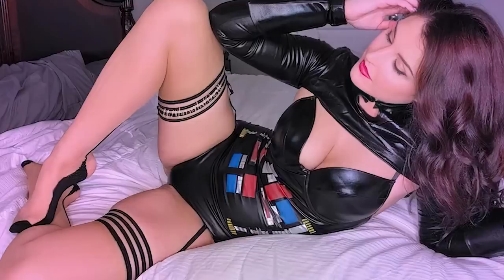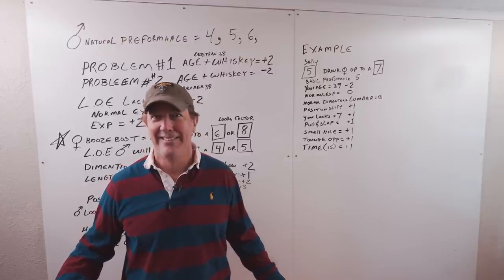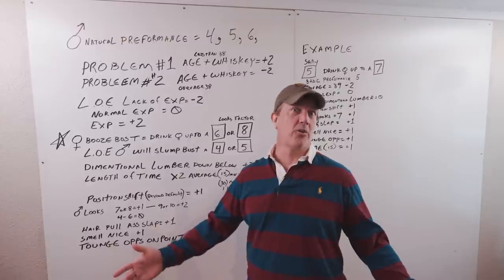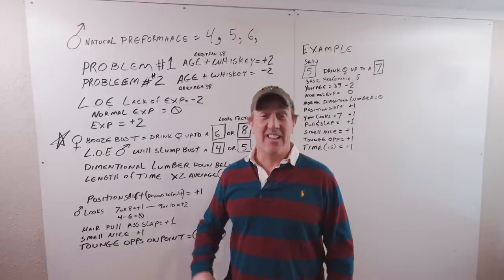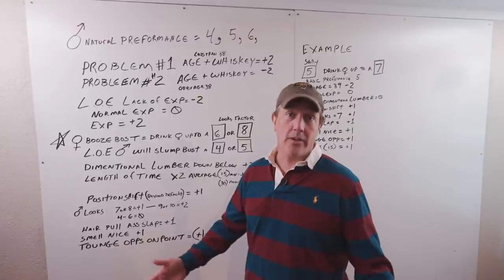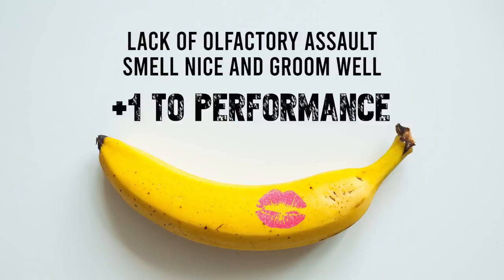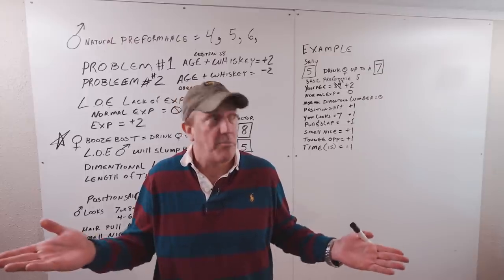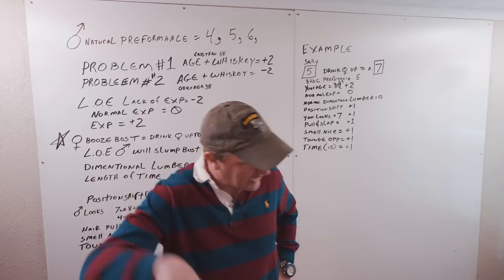Scorched Girth: The 1-10 Diqk Dilemma | Popp Culture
When you treat a slump-buster like a supermodel, you’re gonna create a stalker.

If you want to keep seeing this content, be sure to sign up for memberships on these sites!
Members get exclusive livestreams with Popp!

Administrative Violence: Divorce and Custody Edition is here for a limited time!

Redonkulas.com Productions
29488 Woodward Avenue, Unit 407

And be sure to tune in for Grunt Speak Live
Tuesdays and Thursdays at 8pm Eastern
And